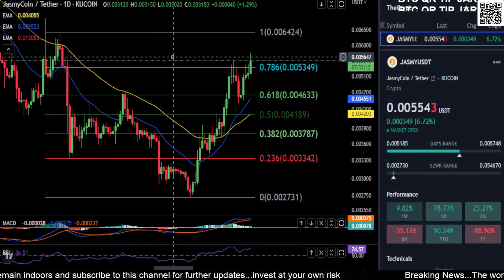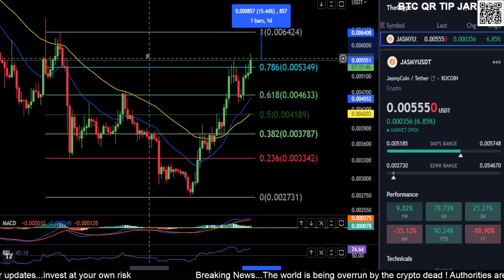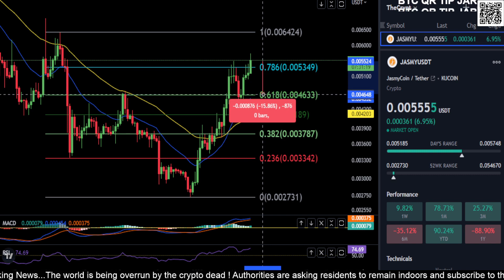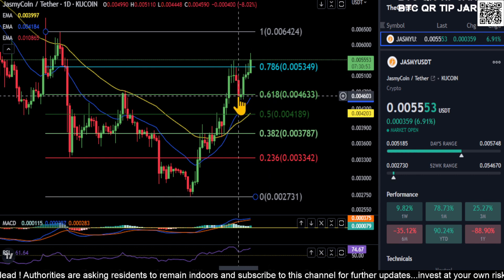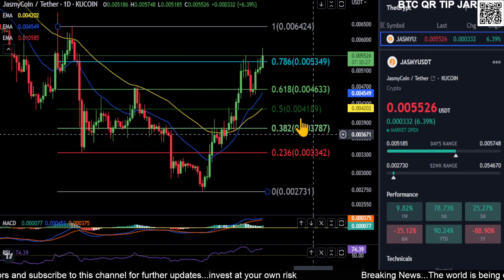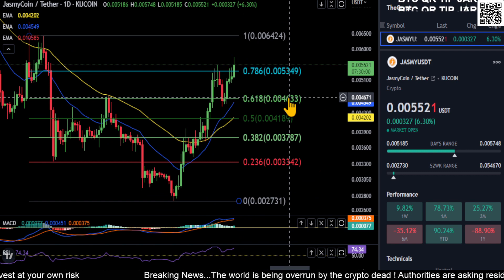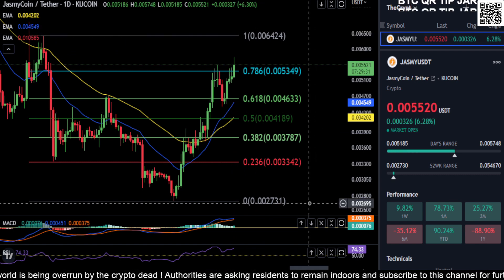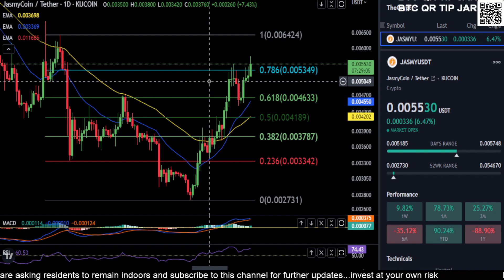JASMY is still BULLISH! Must watch price update! Price Prediction-Daily Analysis 2023 Chart